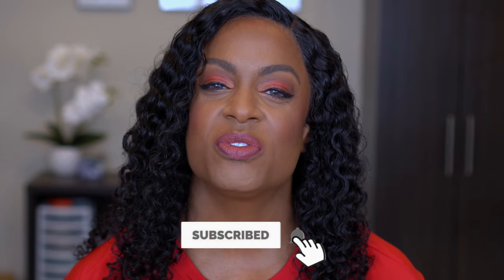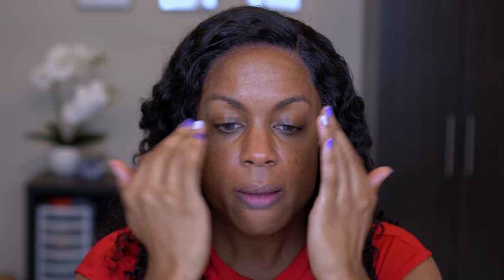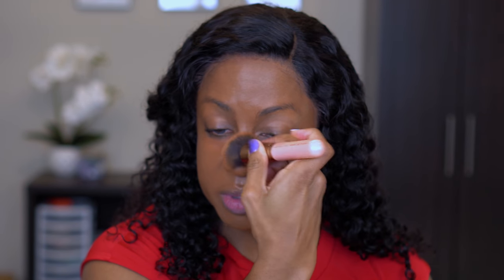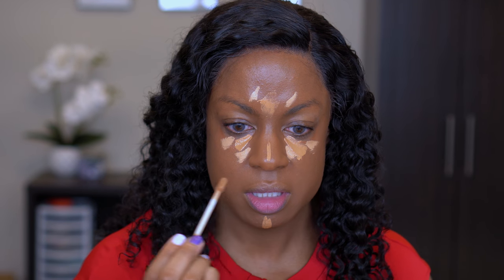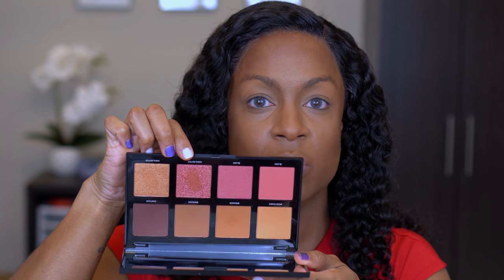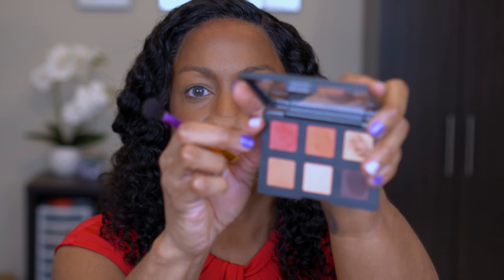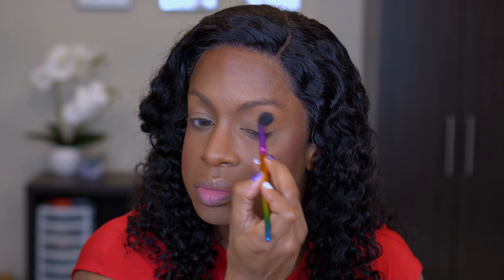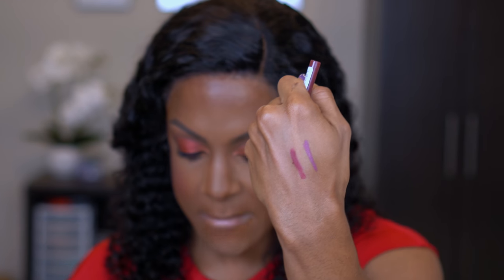Drugstore First Impressions Makeup for Dark Skin | Get Ready With Me | Affordable Makeup Tutorial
Hi guys, welcome back with a new video. Today I decided to do an affordable makeup tutorial drugstore first impressions makeup for dark skin with some products from my hauls! So, let's get ready with me. I have been really bad about hauling beauty products and then not using them! So today, I pulled out some "new to me" affordable makeup that I have been wanting to share! A lot of the products are from Believe Beauty since I finally found them in a Dollar General while I was out of town. In JULY smh!

🔸 Social Media Accounts:
⌚ SCHEDULE:
Weekly Two Videos